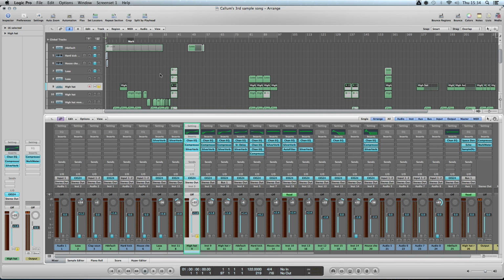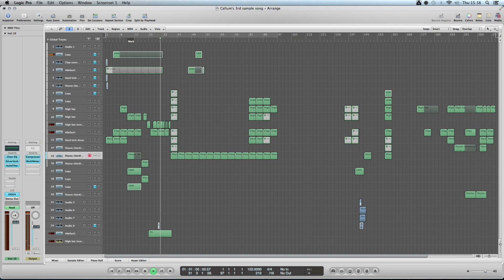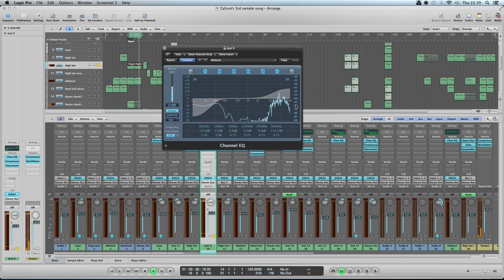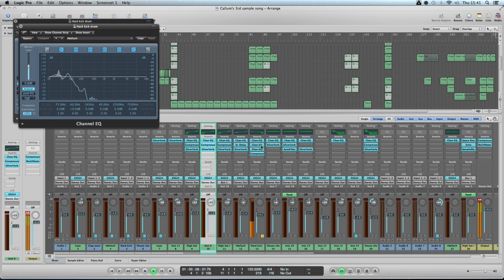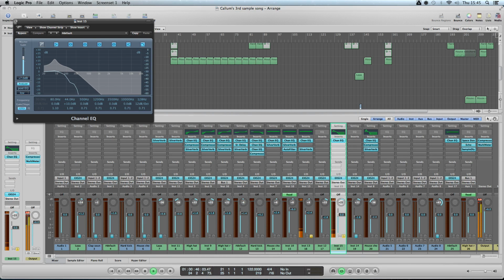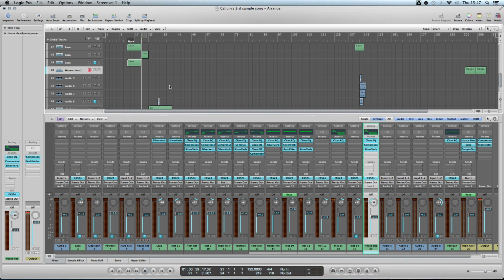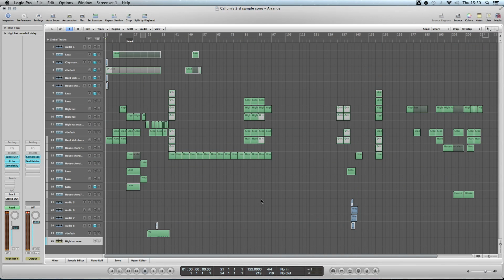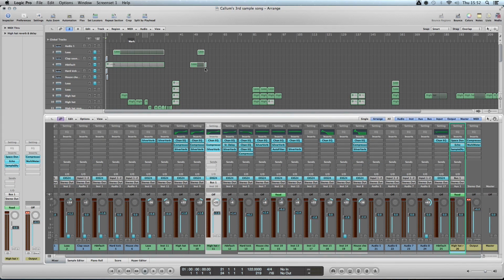Screen recording of Sample Track (Don't Run Away)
Screen recording analyzing the recording, mixing and mastering techniques used.